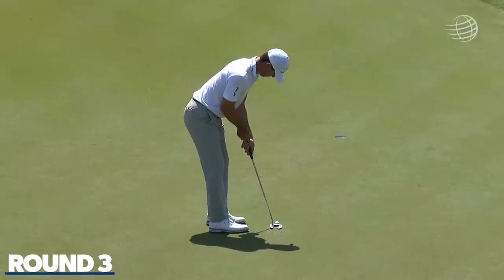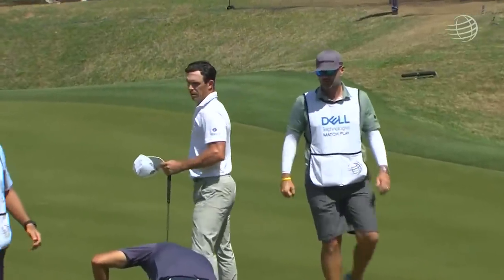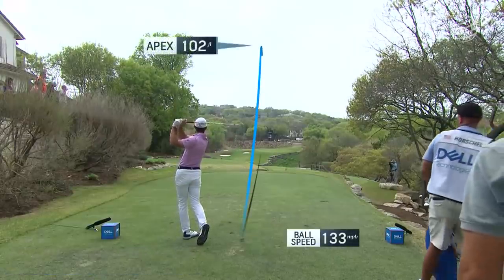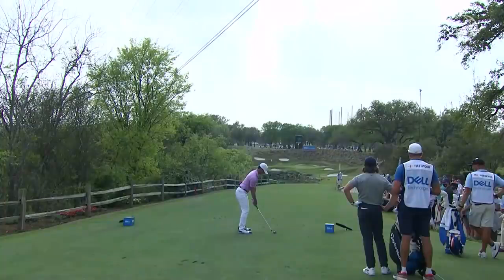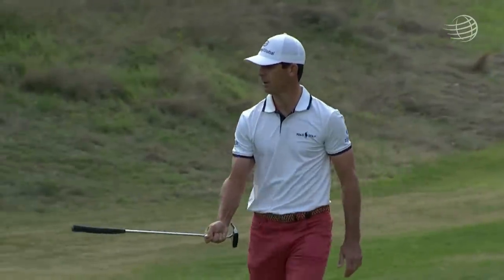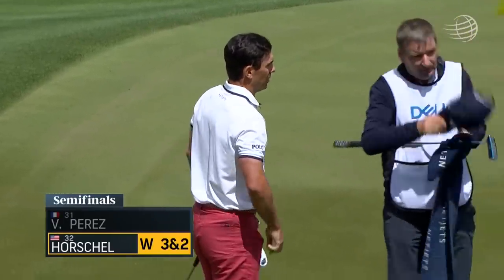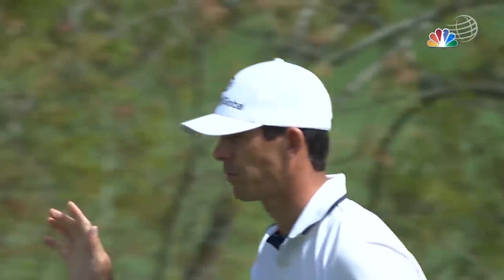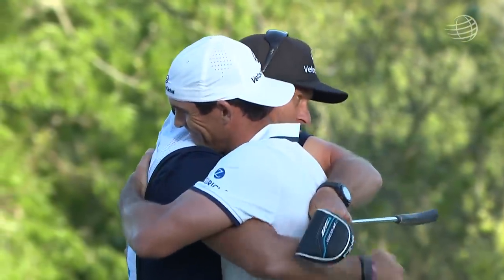Billy Horschel’s winning highlights from WGC-Dell Match Play | 2021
At the 2021 World Golf Championships-Dell Technologies Match Play, Billy Horschel claimed his sixth victory on the PGA TOUR and first WGC-title at Austin Country Club.

The 64-player field is set, and the World Golf Championships-Dell Technologies Match Play is ready to return to the PGA TOUR schedule after being cancelled last season due to the COVID-19 pandemic. Kevin Kisner returns to defend his title from 2019 and will face stiff competition as all of the top-10 golfers in the Official World Golf Ranking are teeing it up at Austin Country Club. Reigning FedExCup champion Dustin Johnson headlines the field, while Justin Thomas makes his first start since winning THE PLAYERS Championship. Twenty-two golfers will be making their Match Play debuts including TOUR winners Sungjae Im, Viktor Hovland and Matthew Wolff alongside major champion Collin Morikawa and Korn Ferry Tour Points leader Will Zalatoris.